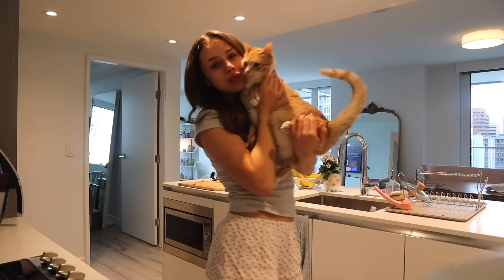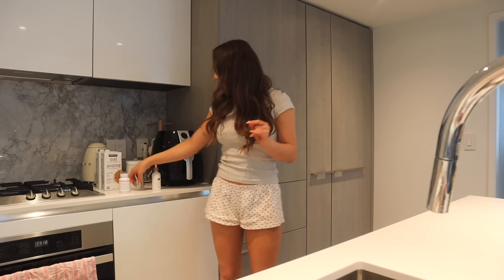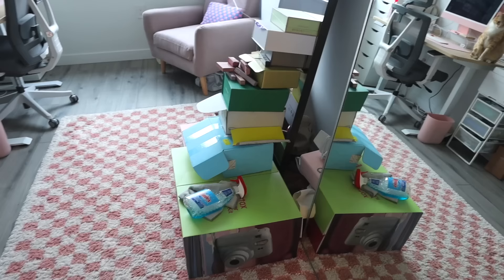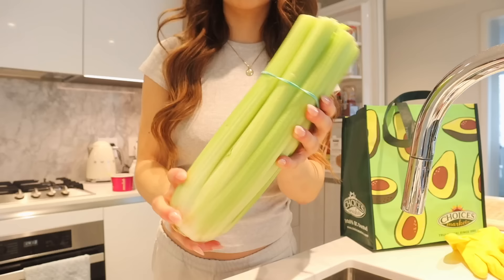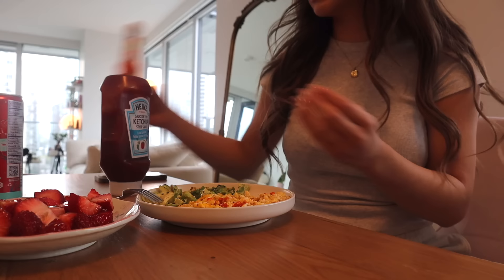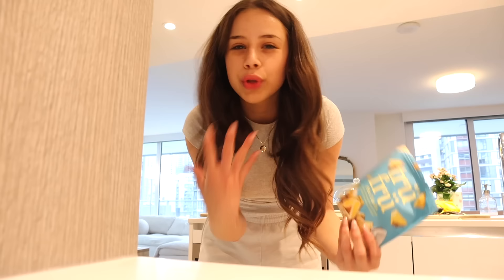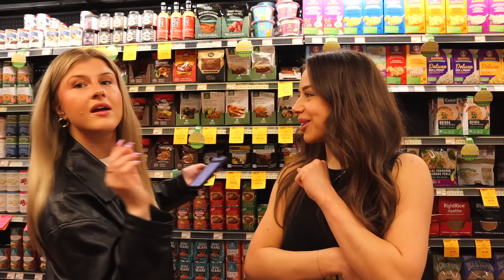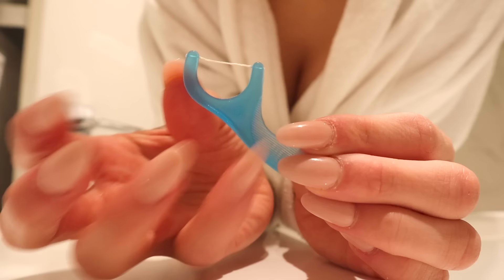PRODUCTIVE SUNDAY RESET VLOG | morning routine, deep cleaning my apartment, & what i eat in a day!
FAQ
☆age: 21
☆height: 5'7
☆location: Vancouver, Canada
☆camera: Canon g7x Mark llI
☆editing software: final cut pro x

Fernanda Ramirez
COQUITLAM BC V3B7J4

love u guys !!